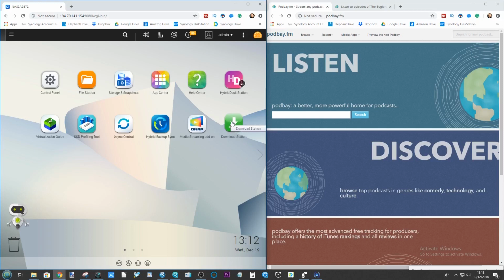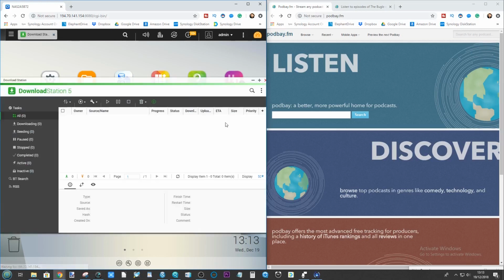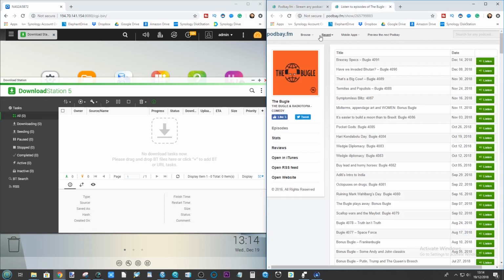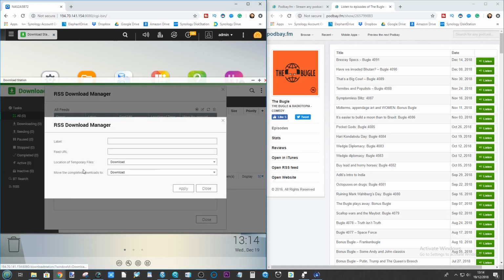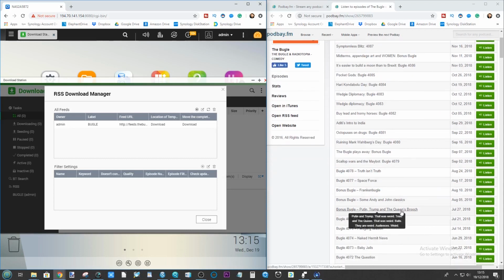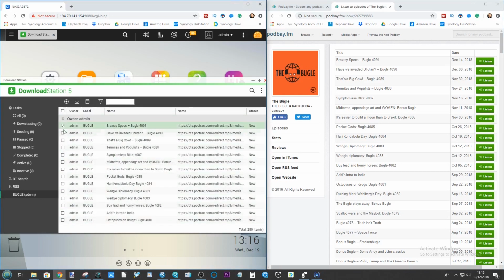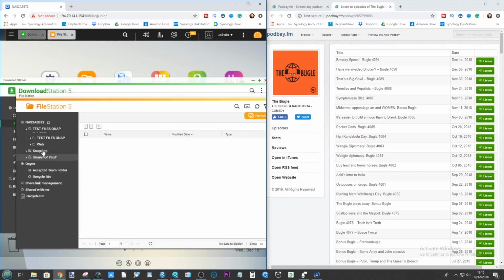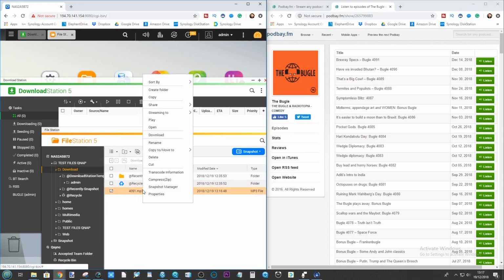Downloading Podcasts to your QNAP NAS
This description contains links to Amazon. These links will take you to some of the products mentioned in today's video. Best NAS for Audio

Best NAS for Music in 2018
It is becoming increasingly popular for audiophiles and music lovers around the world to store their archive of MP3, MP4, WMV and other, more complex media types on a network attached storage drive. Features and support of things such as DLNA and smartphone compatibility mean that storing your media on another device for easy access from your Hi-Fi system, smart media system, Sonos or Bose sound system across your network is remarkably easy. Technically any NAS is suitable for music lovers, as you simply need a NAS drive that supports DLNA and the most basic rudimentary file system in place. But in practice, it is alot more complex than that. Don’t make the mistake of buying sub-par equipment when looking for the best NAS for your in 2018.

Real music lovers take the extent to which they can store and access their media very seriously and functionality of transcoding (modifying files on the fly to be more suitable for a destination device – think of it as ‘handbrake’ but live) and physical ports on a device mean that there are a few NAS drives that are particularly suitable for those that take audio seriously.